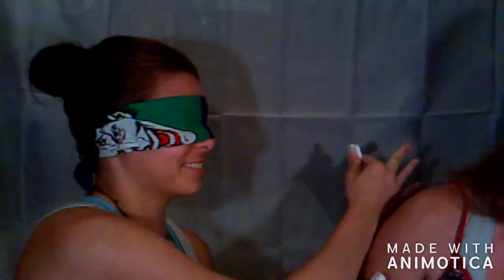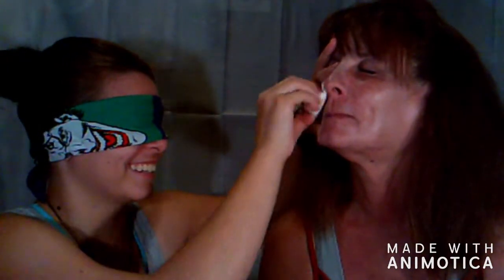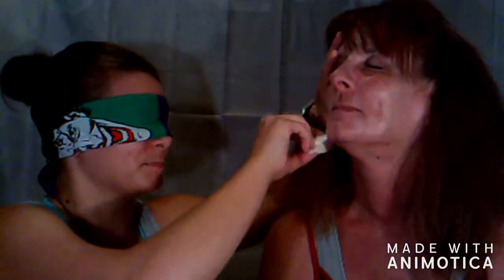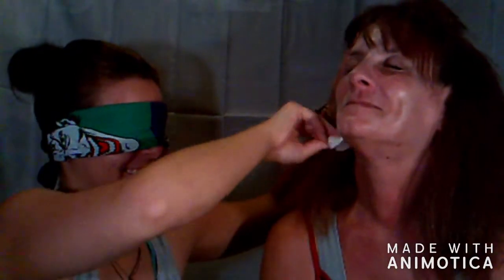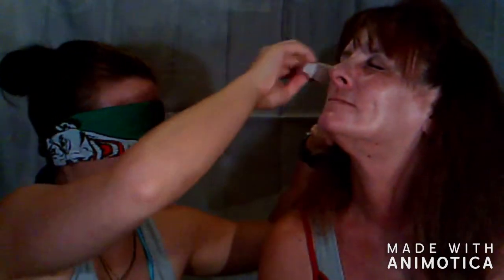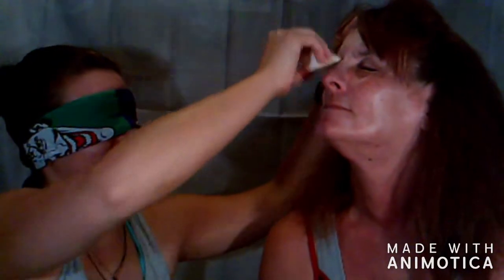I Do My Mom's Makeup Blindfolded Part 1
I did my mom's makeup blind folded. There is a part 2 where my mom does my makeup blindfolded.
Part 2 My mom does my makeup Blindfolded.